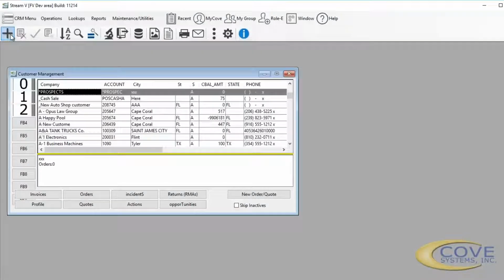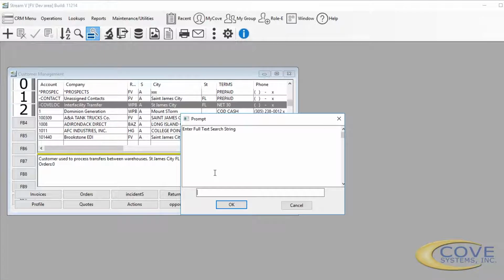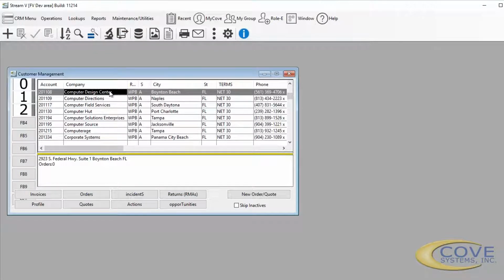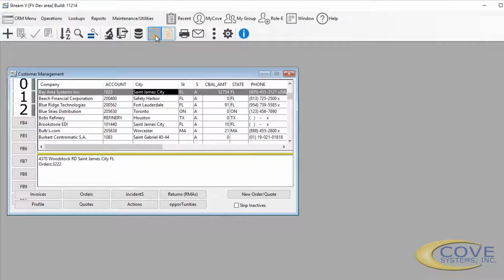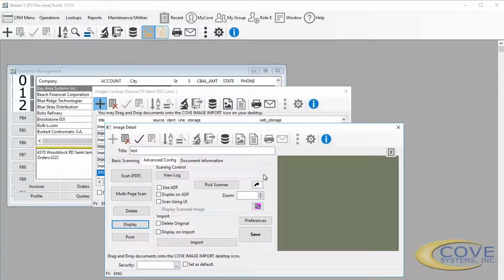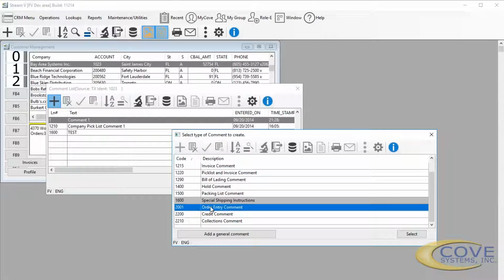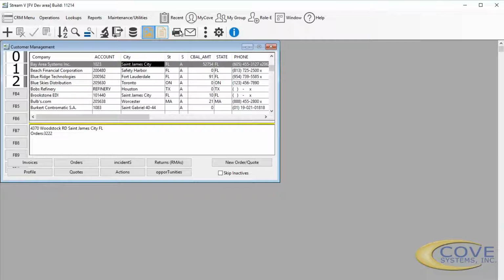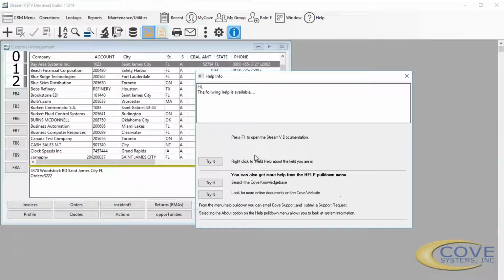103 Toolbar Overview - StreamV ERP Software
This video shows the many toolbar functions and additional menu options in StreamV ERP Software.  Images and Comments systems are also discussed.